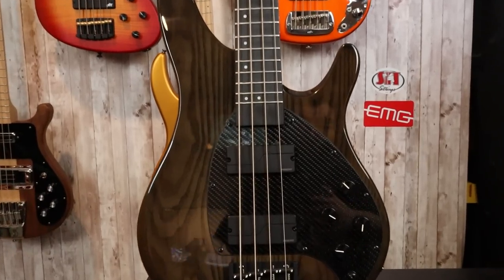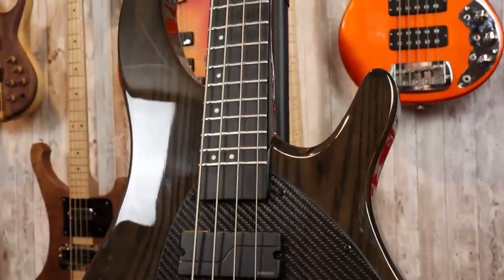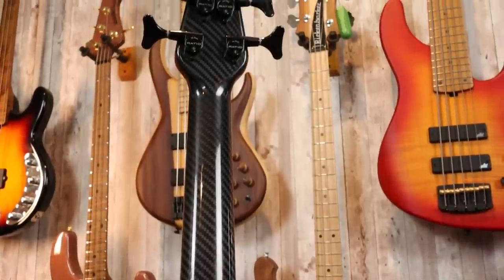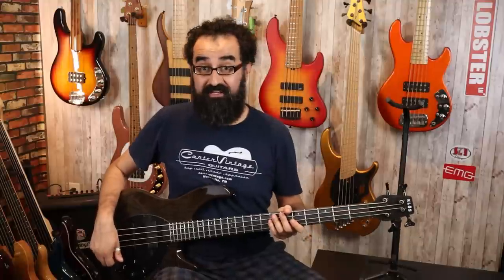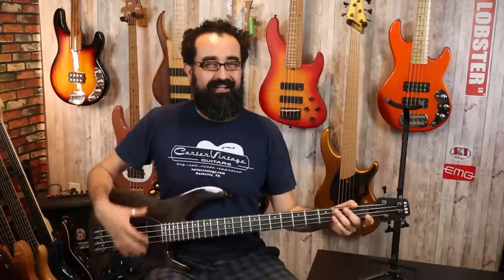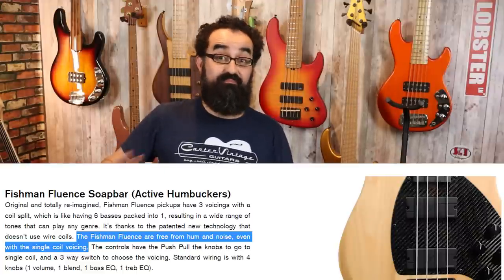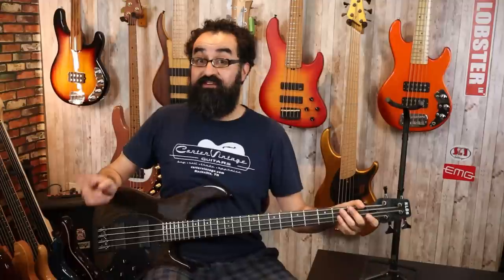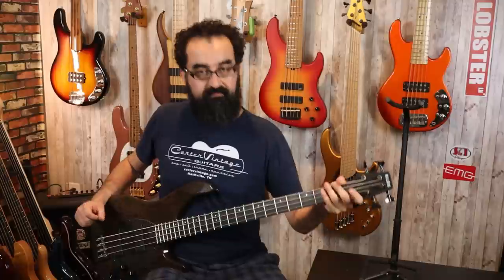KLOS Apollo PRO w/ Fishman Fluence Pickup System - Is More Always Better? - LowEndLobster Review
Big thank you to KLOS Guitars for loaning us this bass for review (and the Apollo Standard).

Hey everyone! Today we're going to be reviewing the KLOS Apollo PRO from KLOS Guitars. We've already reviewed the Apollo Standard, and the Pro is looking to kick things up a notch with upgraded hardware, body materials, and electronics. In place of the killer KLOS Blackout pickups is the Fishman Fluence system with the two band EQ, 3 way voicing toggle, and the two futuristic humbuckers with push/pull coil tap. Will all these added features improve on an already great bass? Let's find out!